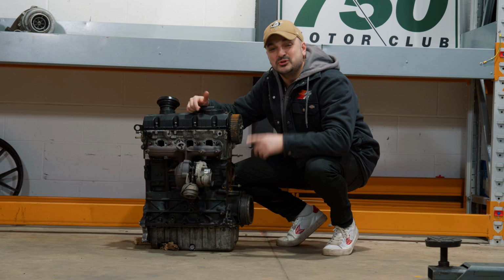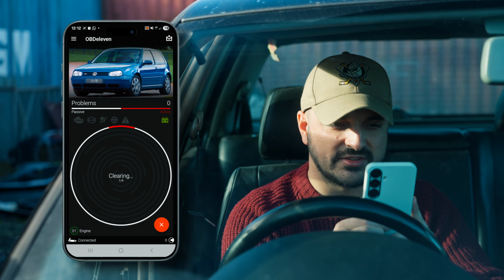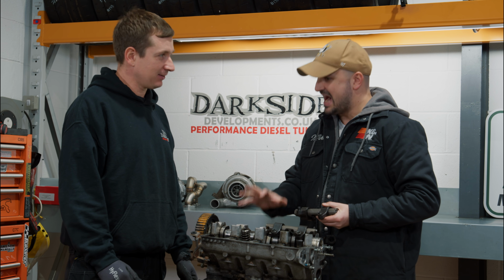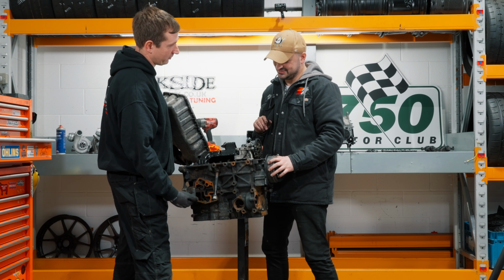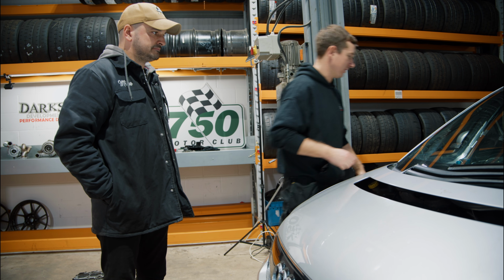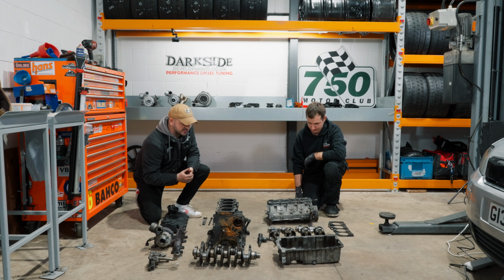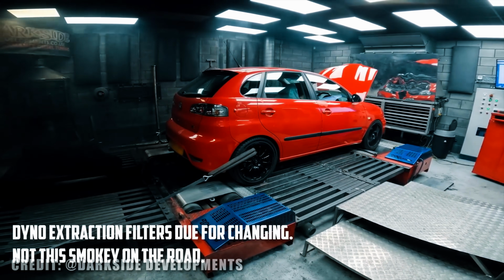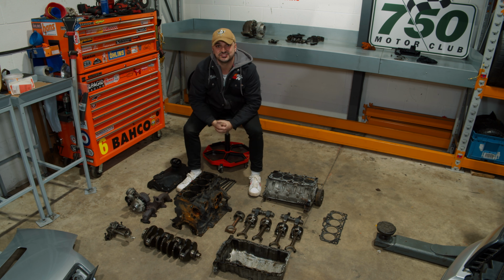Why This Volkswagen Diesel Is The Greatest European Engine Ever Made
I bought a 1.9 Volkswagen PD engine for £75 and took it straight to the legends at Darkside Developments so strip it down and discover what makes it such a powerful, reliable engine.